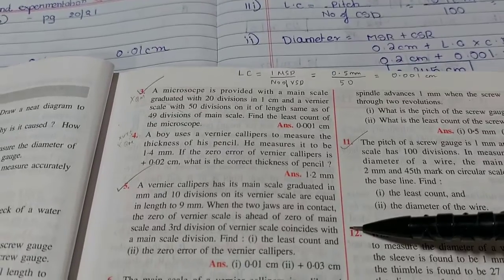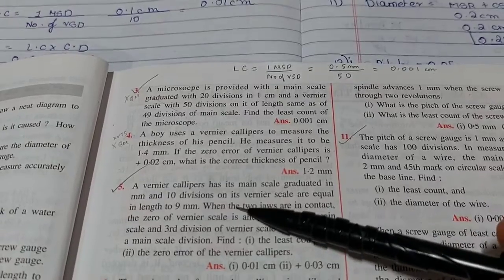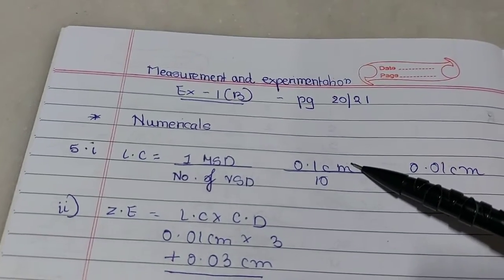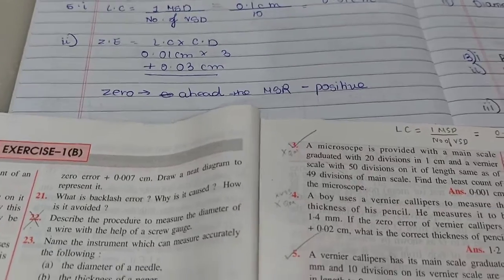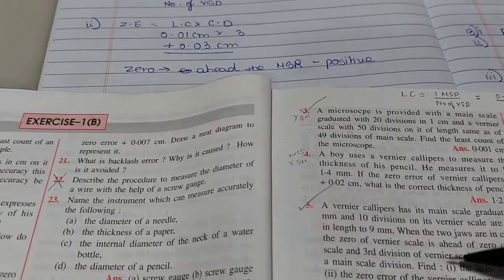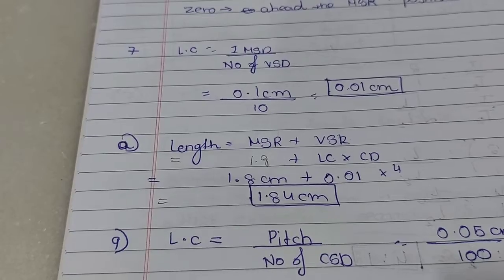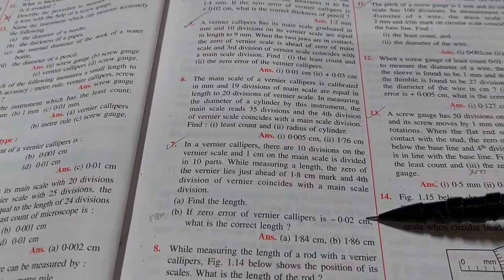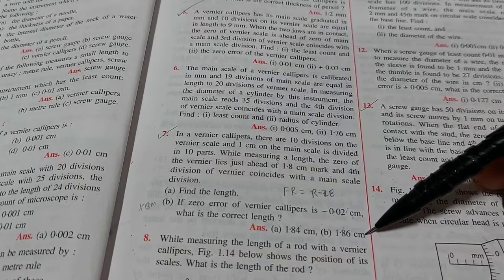SUMS of MEASUREMENTS & EXPERIMENTATION: VERNIER SCALE & SCREW GAUGE (9th std. ICSE Physics ch. 1B)